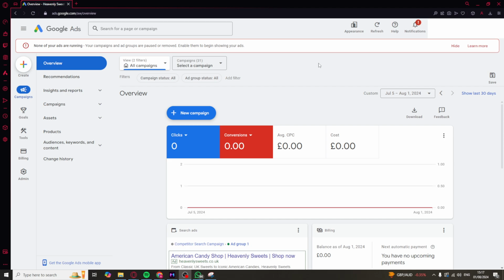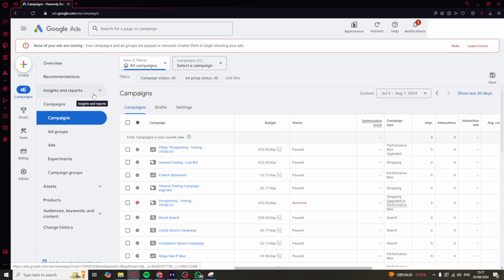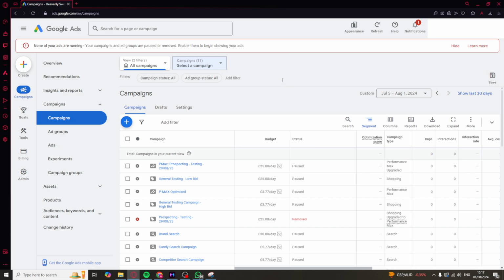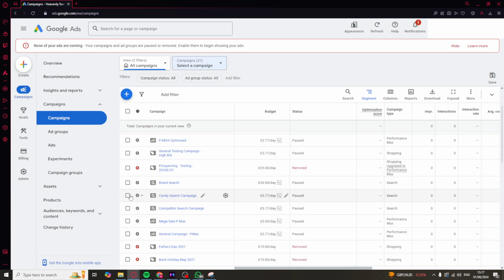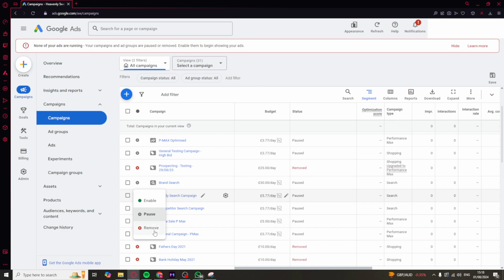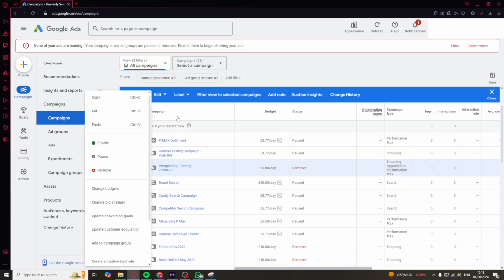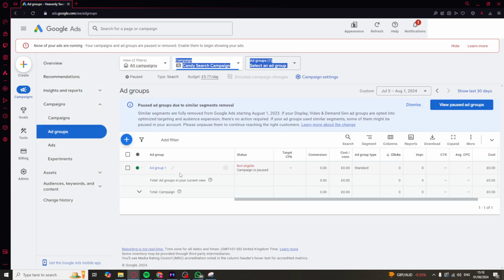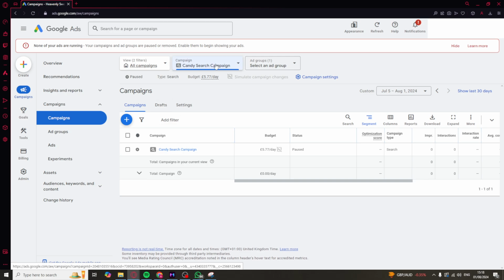How To Stop Google Ads Campaign (2024 Guide)